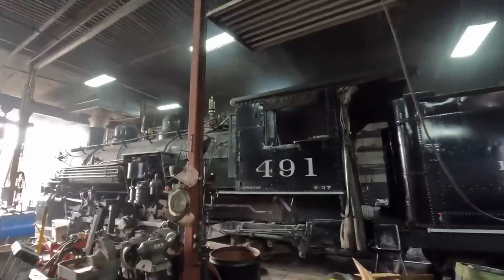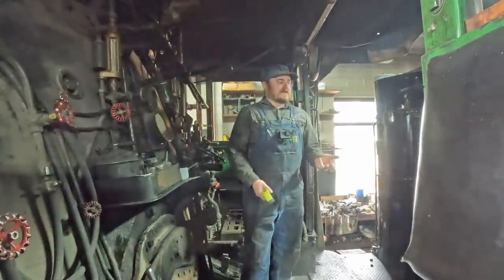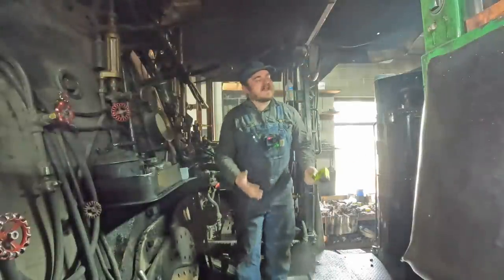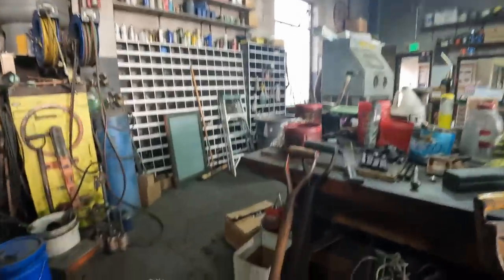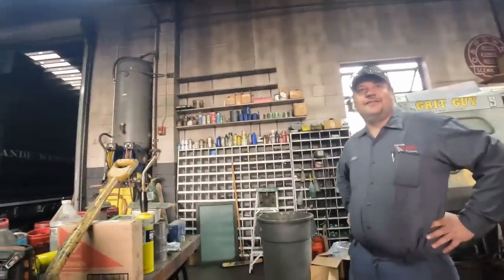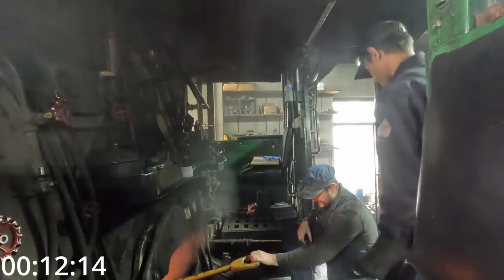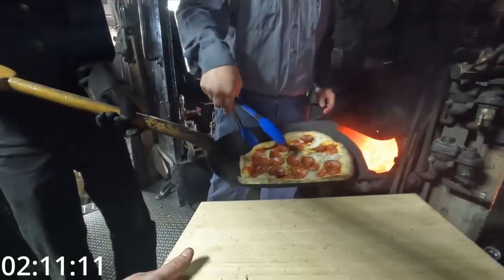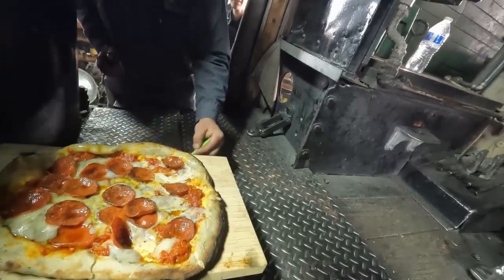I made pizza on the COAL SHOVEL of a 1928 STEAM TRAIN - original edit [K-37 Kitchen]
People ask about cooking on the coal scoop all of the time. I've not really done it much, so I figured for the first time on the channel we'd do something a little extra. I am making my homemade pizza, which is a mix of @aragusea , @samthecookingguy , and @babishculinaryuniverse recipes on the coal scoop of the Denver and Rio Grande Western 491, a steam locomotive built in 1928 by that same railroad.

The 491 runs at the @crrm for numerous events, come out and see us!

0:00 Intro
2:20 Scoop Temp Gun Checks
4:30 Scoop selection & cleaning
5:44 Building the pizza
7:15 Wood Fired / Coal Smoked Pizza Bake
11:51 First Pizza Taste Test
14:12 Giving 491 her slice
14:38 Coal Fired Pizza Overview
15:18 Coal Fired Pizza Bake
19:45 Coal Fired Pizza Taste Test
20:47 Outro